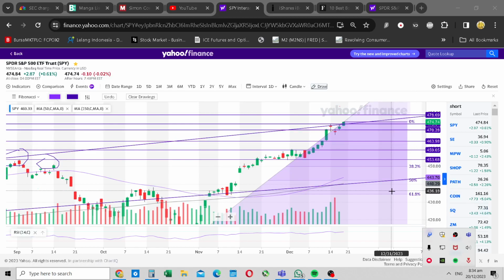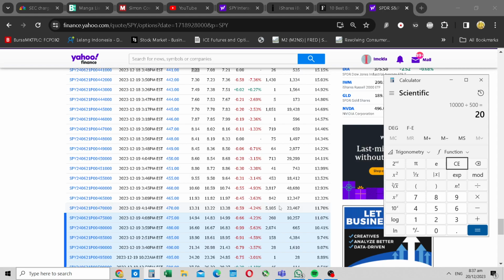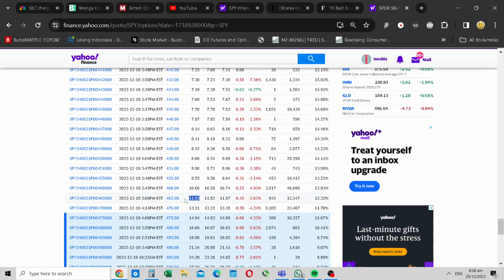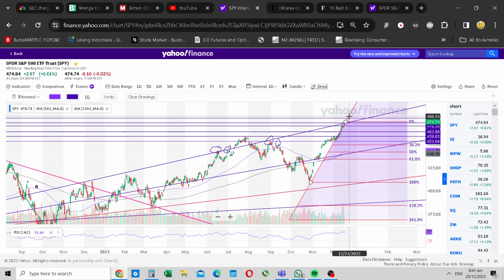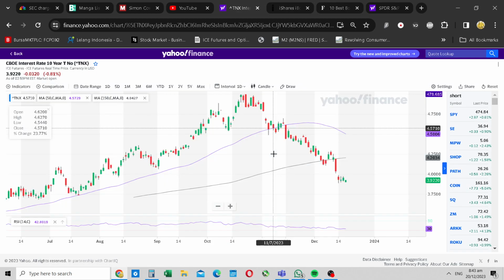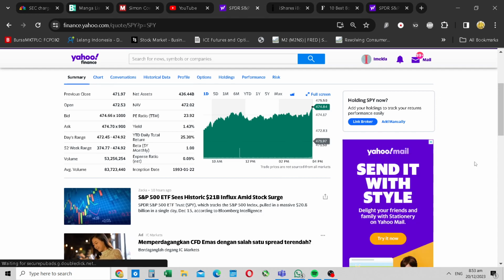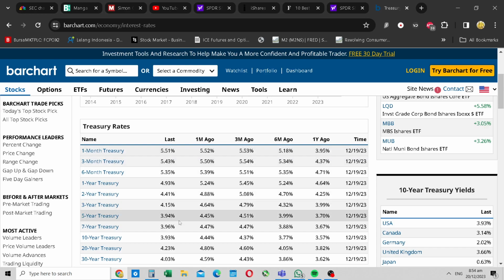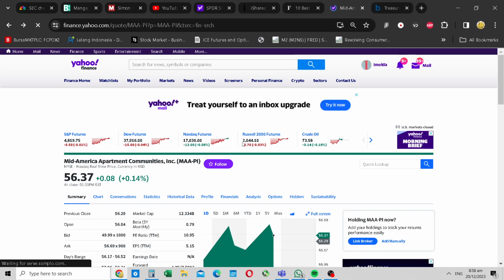update , outlook , my next steps.